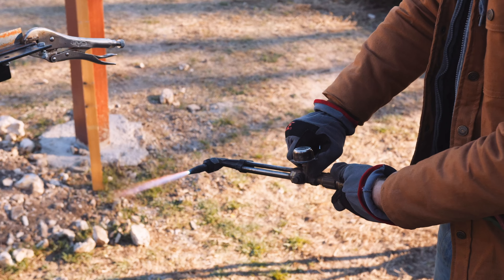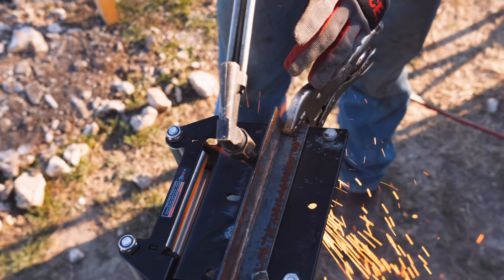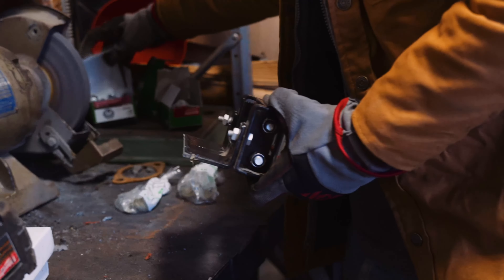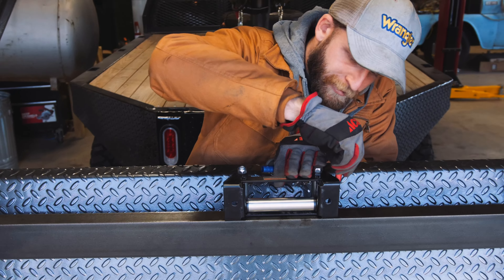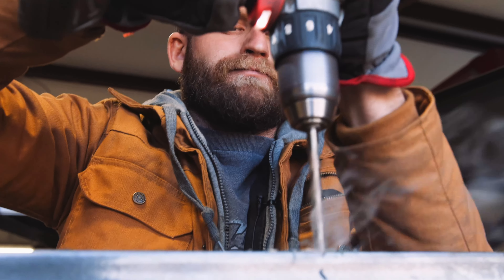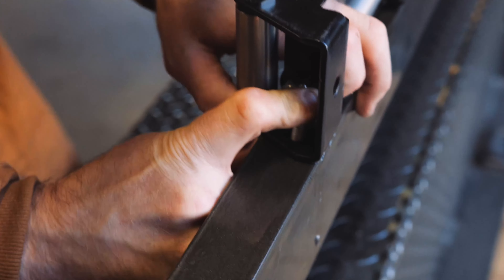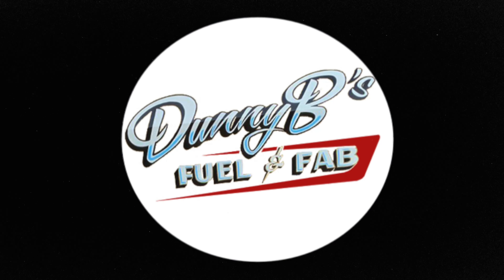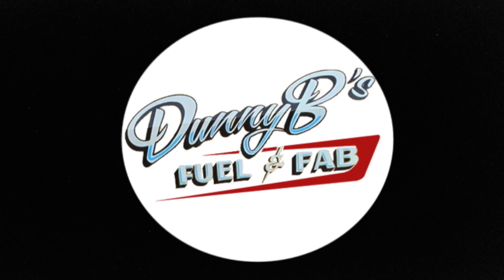Dunny B's Fuel & Fab : Ep_004 - Trailer winch install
While Kyle is away hunting in the panhandle, Duncan modifies the new trailer with a winch roller.